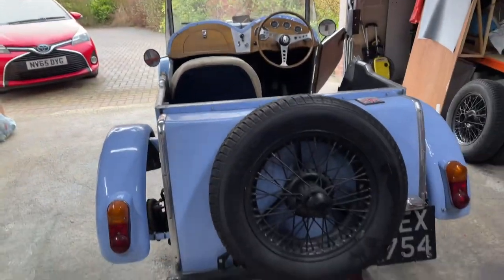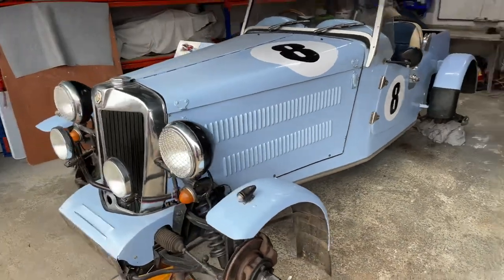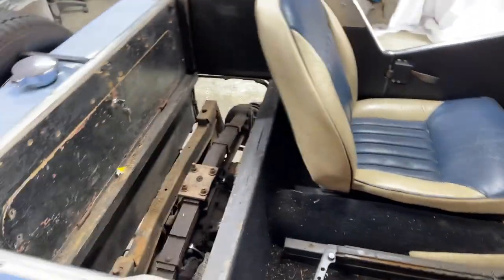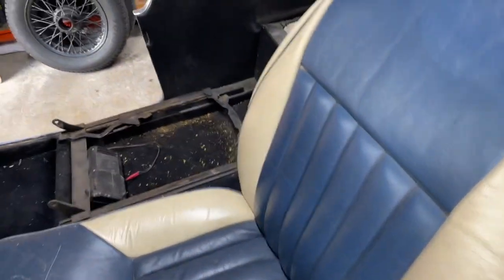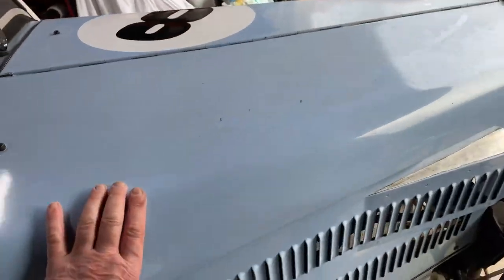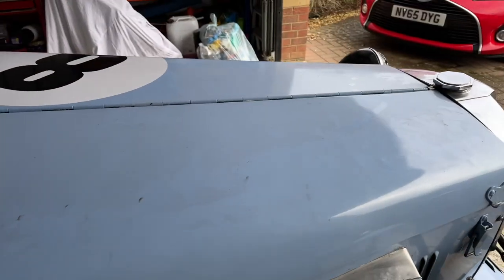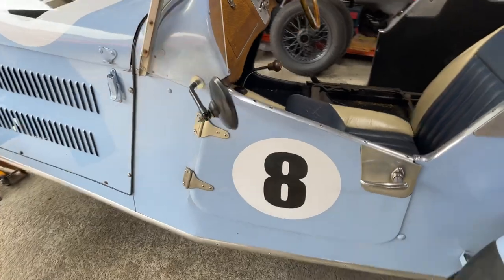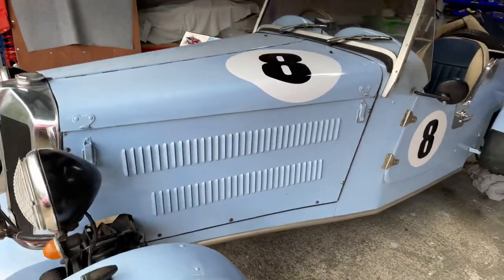George’s JC Midge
Just bought this lovely JCMidge bit of project first walk round have lots of mechanical tinkering to do and a new hood and tonneau to make next job enlarge the pedal area to make room for my right foot separate video coming purchase date 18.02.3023